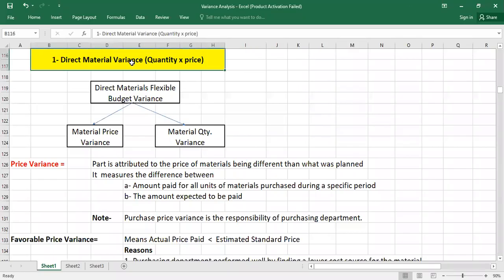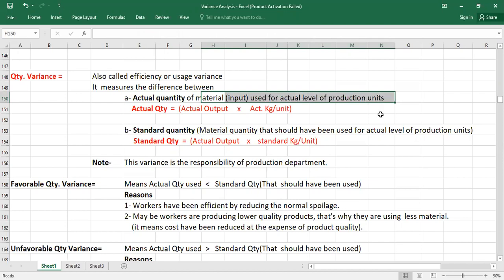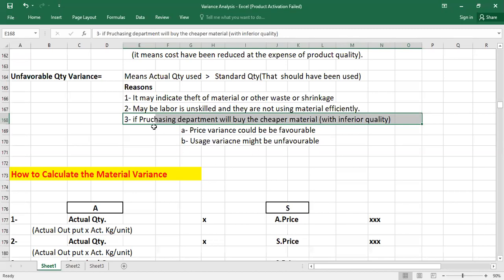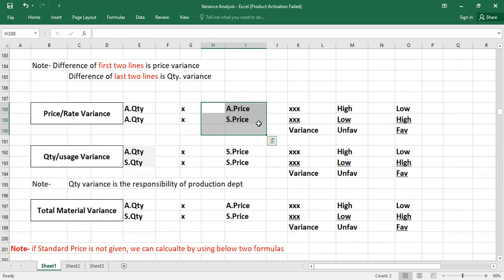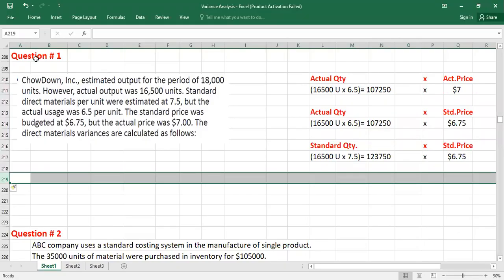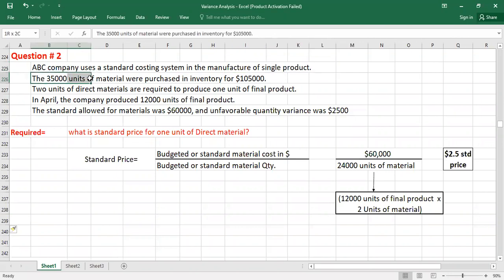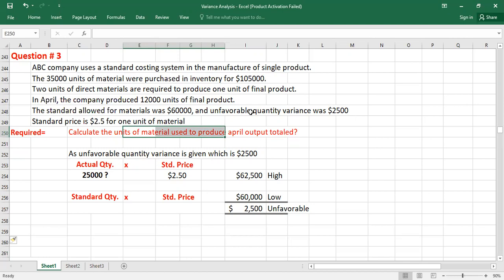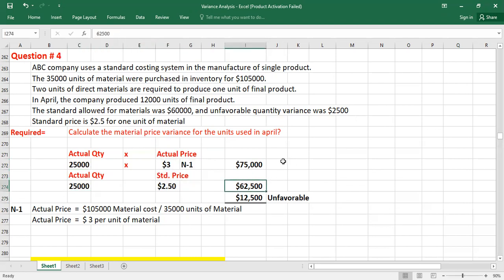Direct Material Cost Variance (Price + Quantity) | Exam Adjustments | Variance Analysis - Lec 2/8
Please note that "flexible Budget" under American studies is known as "Flexed Budget" under British Studies.